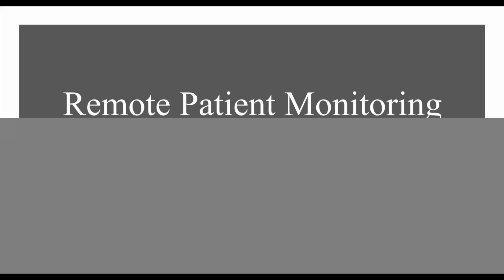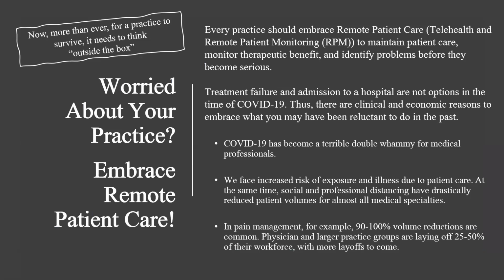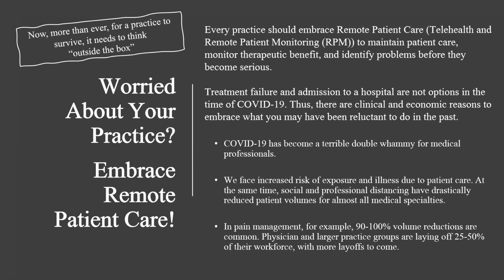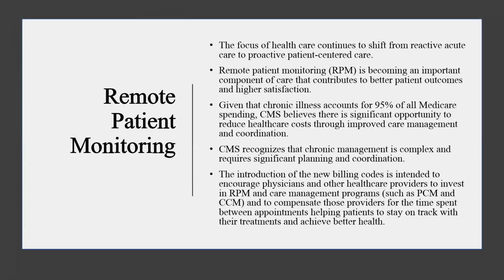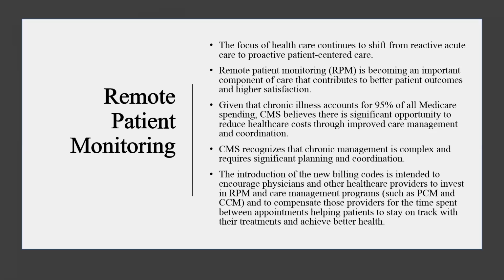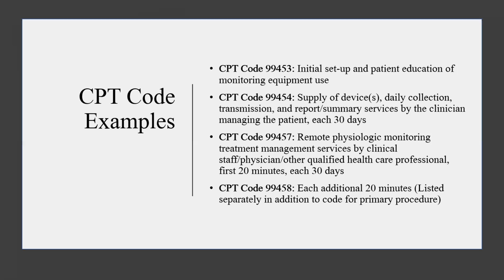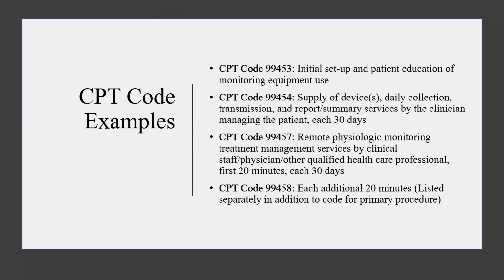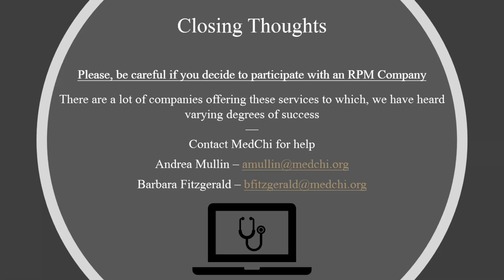Remote Patient Monitoring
Learn about the new Remote Patient Monitoring  (RPM) rules that went into effect January 1, 2020

Every practice should consider embracing Remote Patient Care (Telehealth and Remote Patient Monitoring (RPM)) to maintain patient care, monitor therapeutic benefit, and identify problems before they become serious.

Treatment failure and admission to a hospital are not options in the time of COVID-19. Thus, there are clinical and economic reasons to embrace what you may have been reluctant to do in the past.